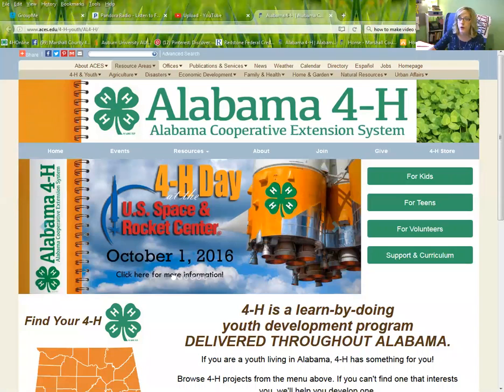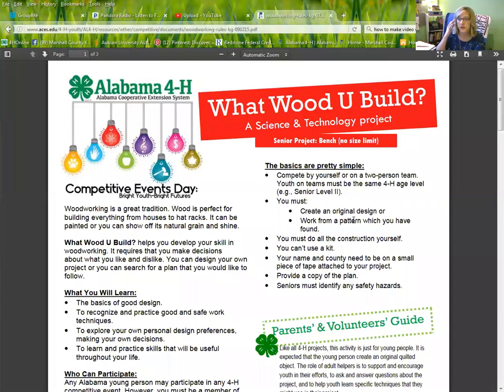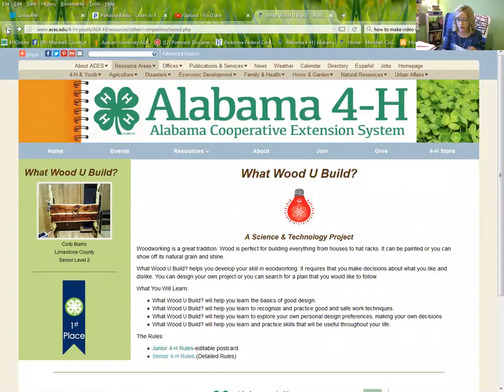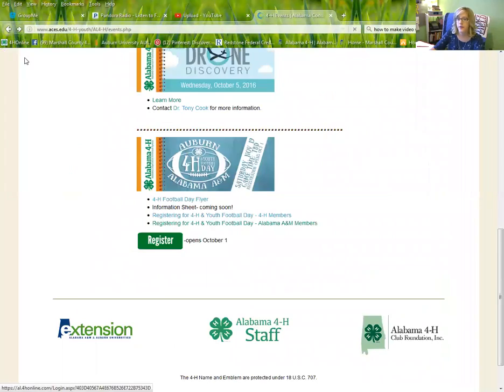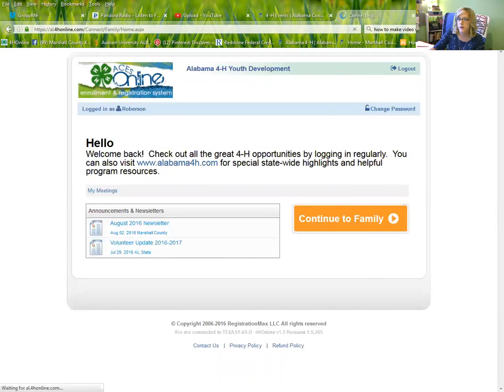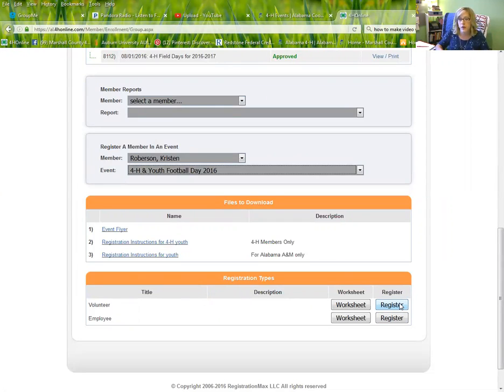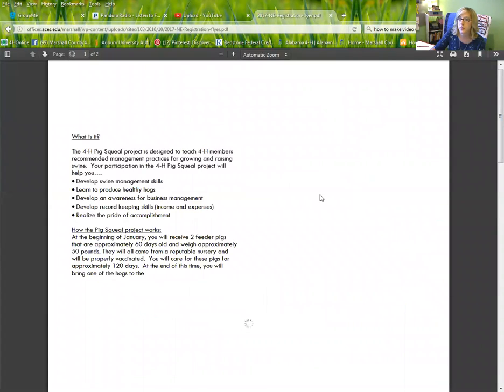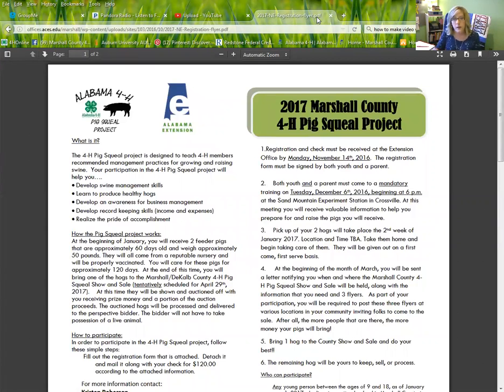Marshall County, AL October 2016 4-H Information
4-H Virtual Club Information